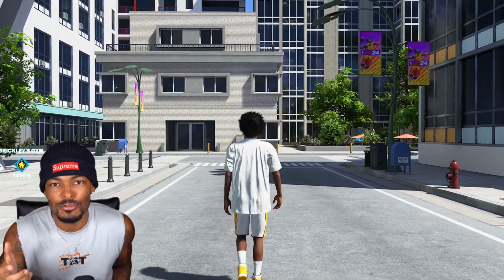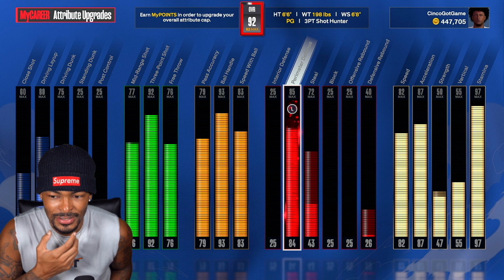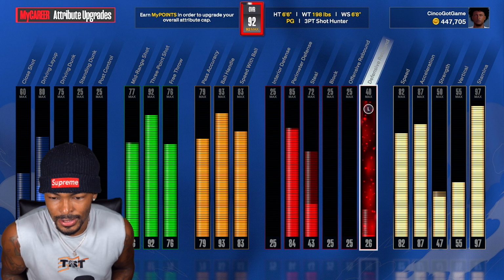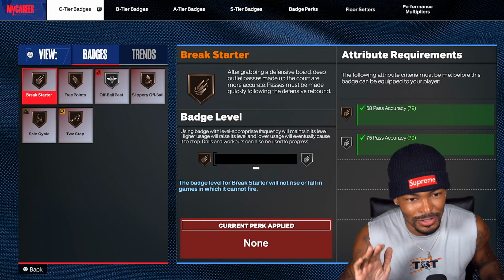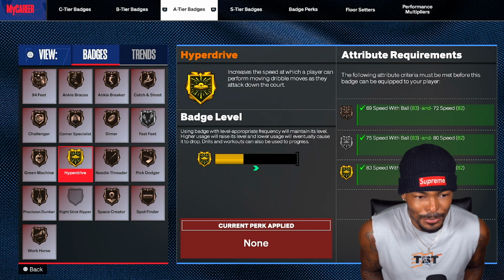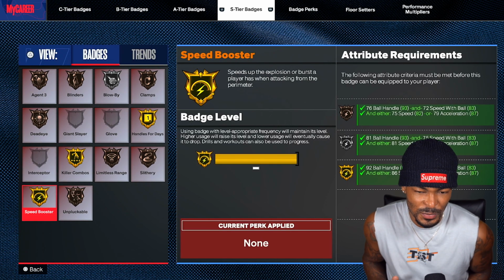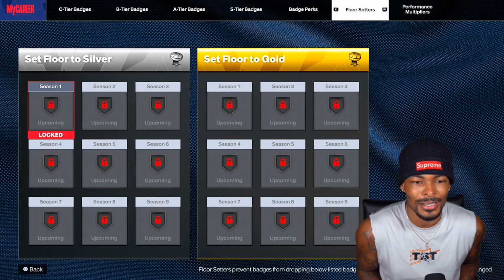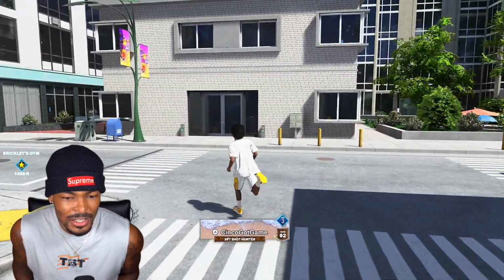MY 6'6 POINT GUARD BUILD IS DOMINATING NBA 2K24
Unlock the Ultimate Domination on the Court with the 6’6 Point Guard Build in NBA 2K24!
🏀🔥 In this video, we reveal the secrets to creating a game-changing point guard build that will leave your opponents in awe. From lightning-fast crossovers to ankle-breaking dribble moves, we break down the step-by-step process to maximize your player's potential.